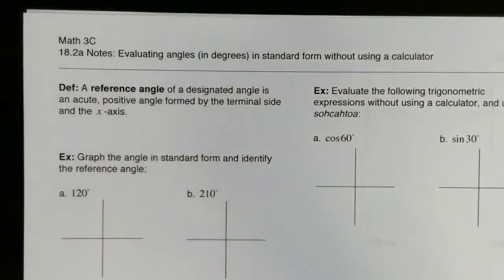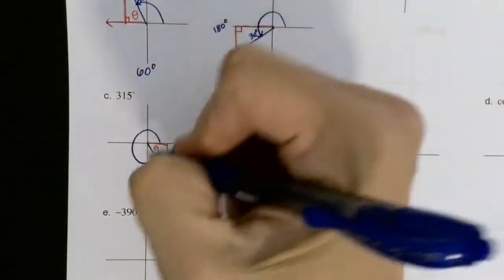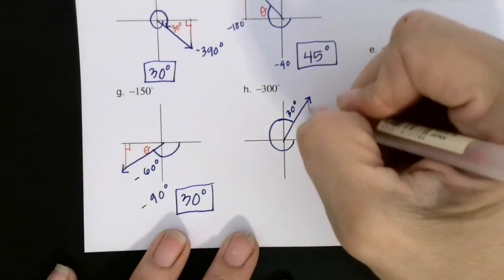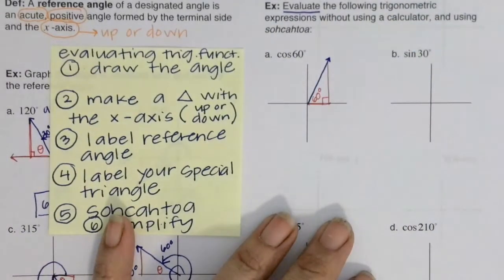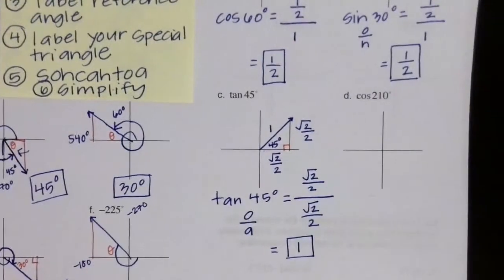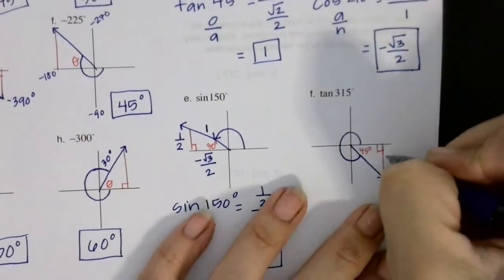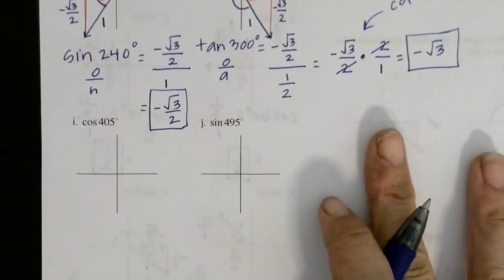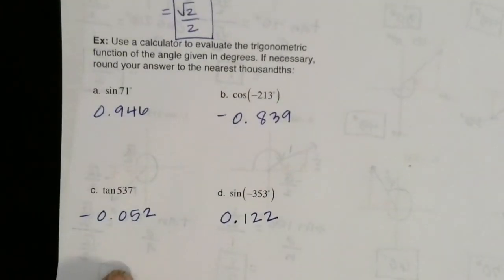18.2a evaluating angles in degrees in standard form